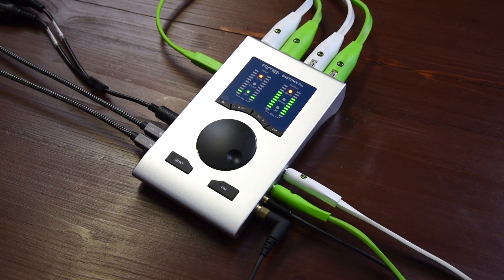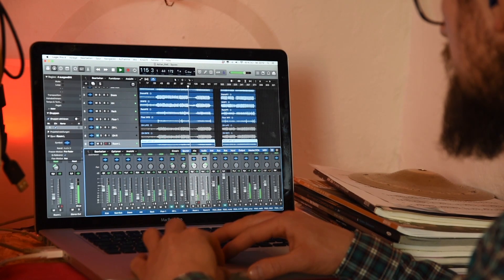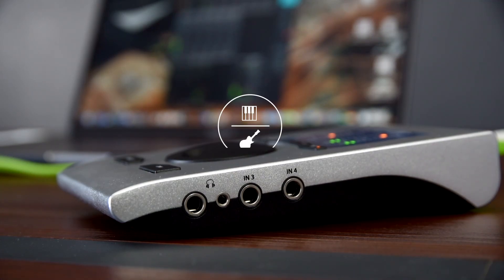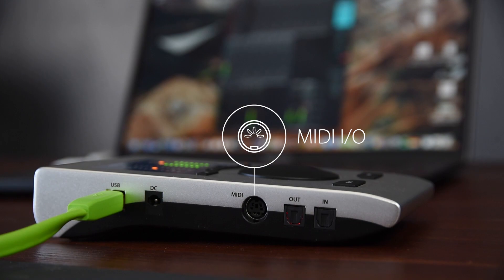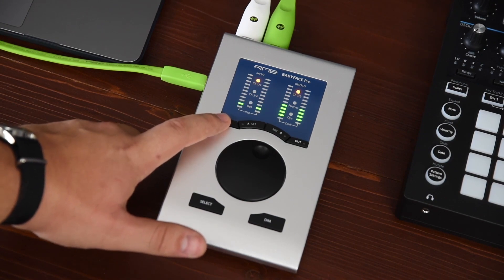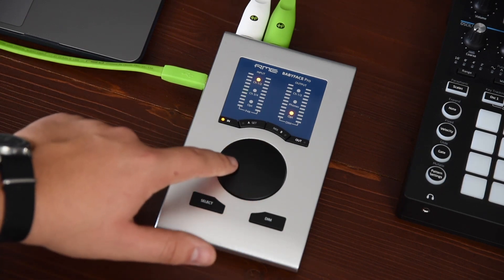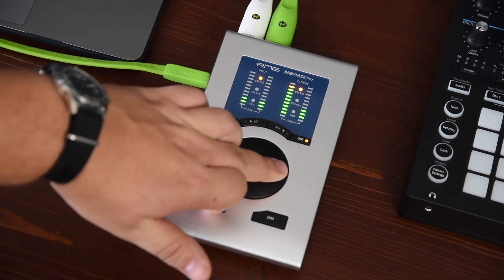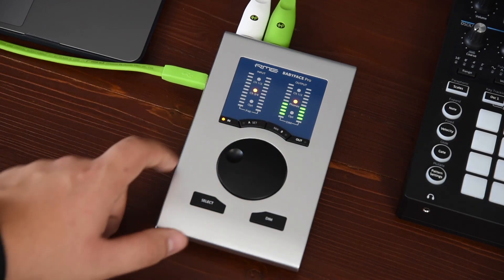Babyface Pro Audio Interface - Feature Overview by RME Audio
The exciting Babyface Pro once again demonstrates RME's absolute commitment to superior craftsmanship, not only in audio circuits and driver development, but also in mechanics.

Created with the highest precision from a block of aluminum, this high-end yet portable interface incorporates newly designed analog and digital circuits. Its innovative energy saving technologies provide supreme fidelity with no compromises in level, noise or distortion.

Buy the RME Audio Babyface Pro in the Americas

00:00 Intro
00:16 Overview
00:56 Inputs & Outputs
02:05 Shortcuts & Operations
02:40 Input Gain
03:16 Balancing Output Stereo Levels
03:30 Mix Mode
03:56 Outro